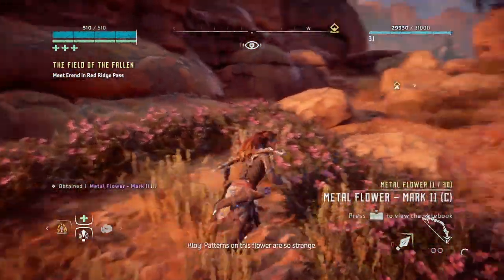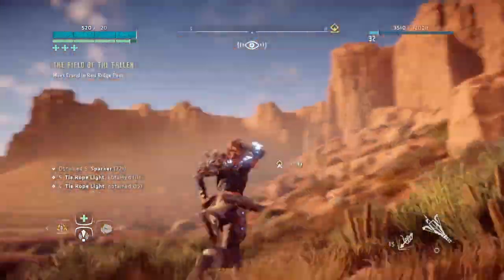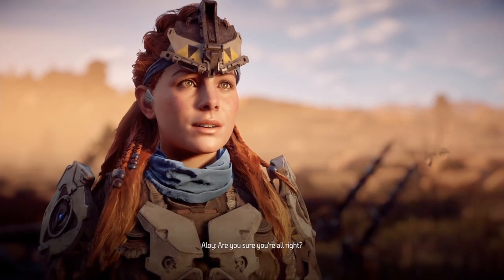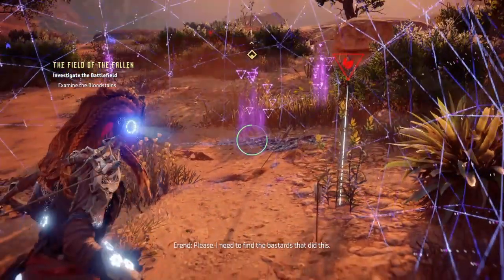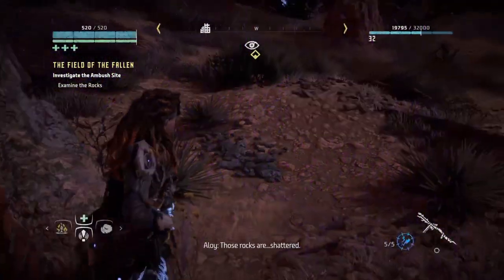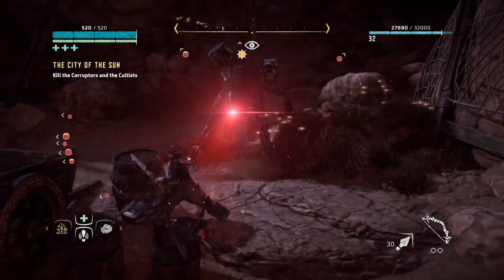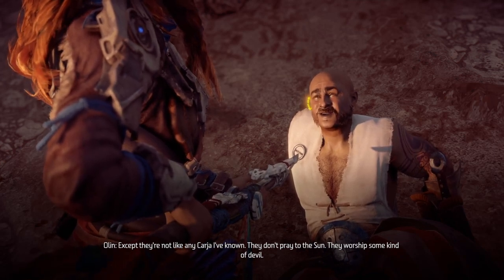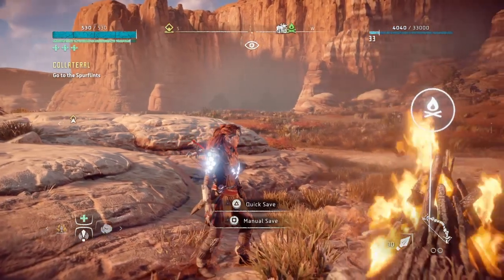Raising an army Horizon Zero Dawn part 21